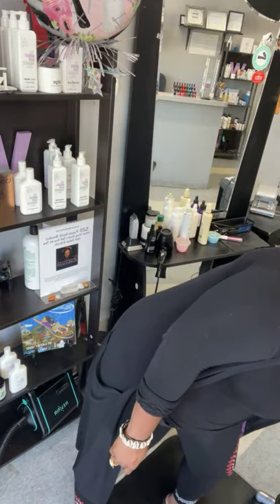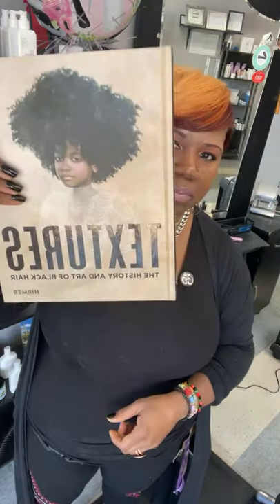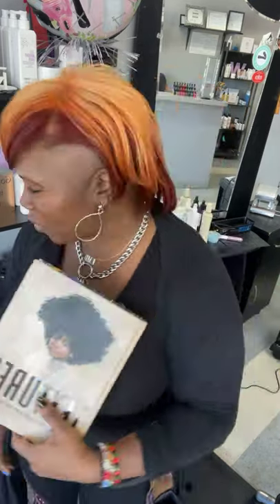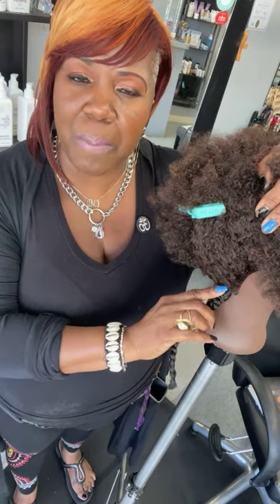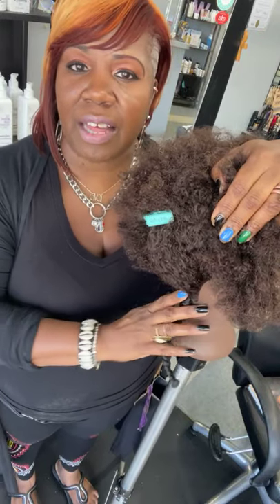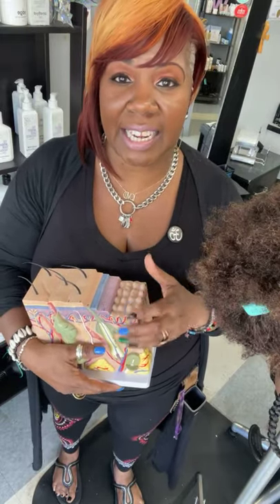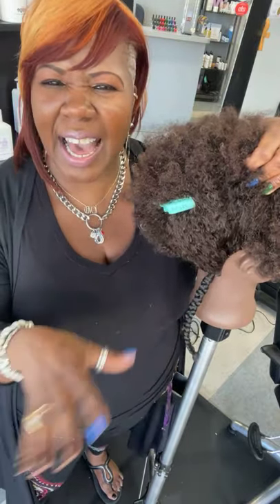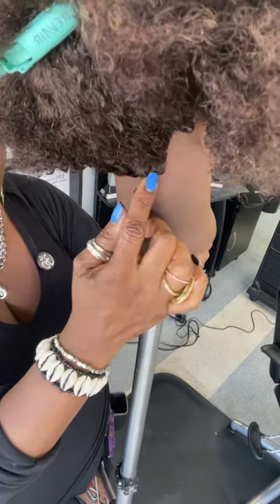Braid Care Made EASY! 😌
🎬🎬 PREVIOUSLY RECORDED 🎬 🎬
Braid care begins with understanding and accepting that braids in all forms are hairstyles. They are hairstyles that should NOT be in lieu of caring for scalp and hair in a regimented faahion.
Information in this video ia perfect for child hair care and adult haircare.
Enjoy! Drop your questions in the chat. ❔ ❓

🛁🚿The Wright Hair Products
💅🏽💅🏼 The Wright Polish
🚿🛀💦 💅🏼the WRIGHT Hair and NAIL Products available :
👍🏾 the WRIGHT comb:
222
Preserve the INTEGRITY 💪🏾💪🏼💪of your hair with
💯💯Philip Pelusi Daily Rx Protein Spray